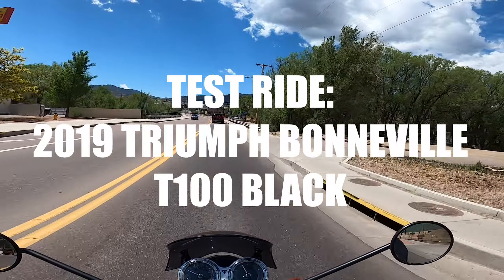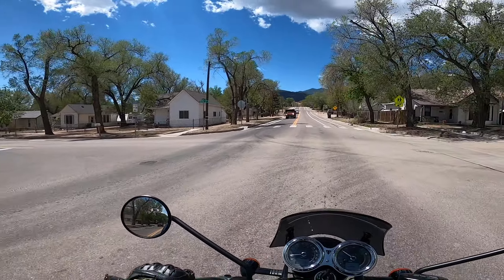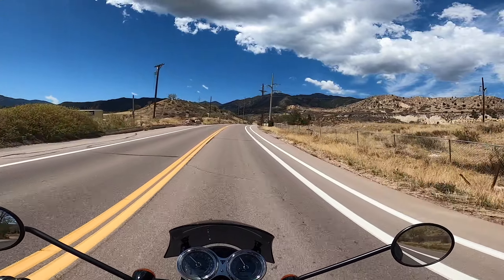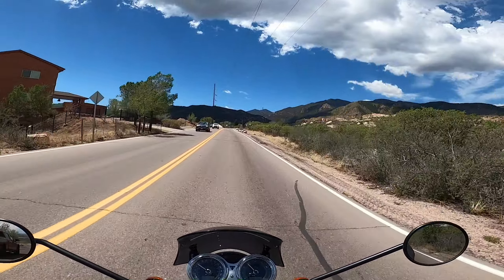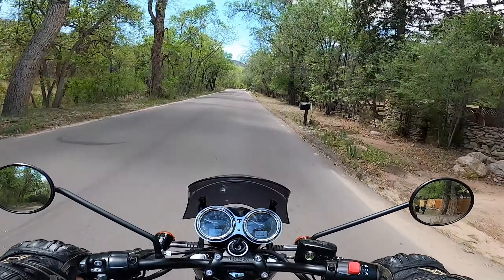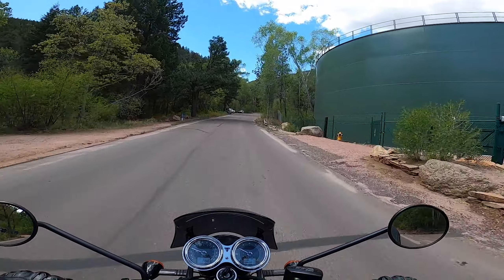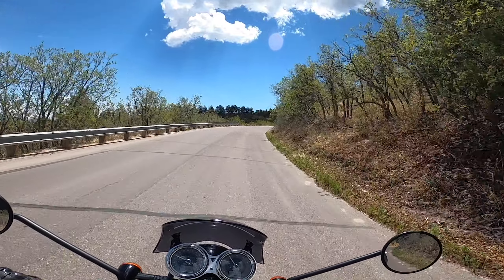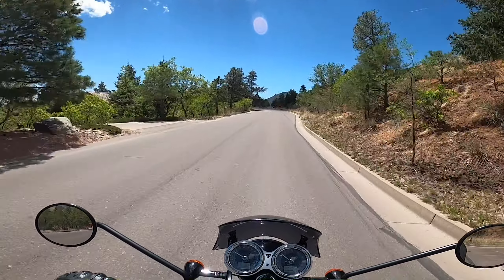TEST RIDE: 2019 Triumph Bonnelville T100 Black - Ride Review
I took out a friends 2019 Triumph Bonneville T100 out for a ride and wanted to share my thoughts.
It's a great bike, I was very impressed.